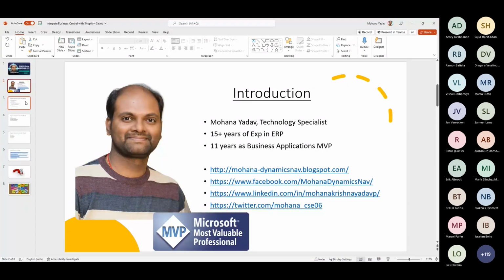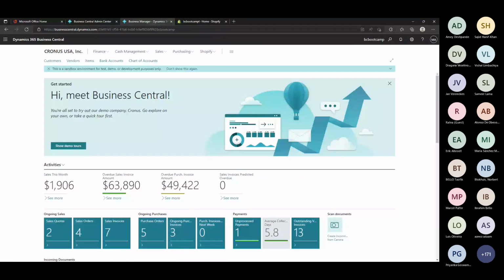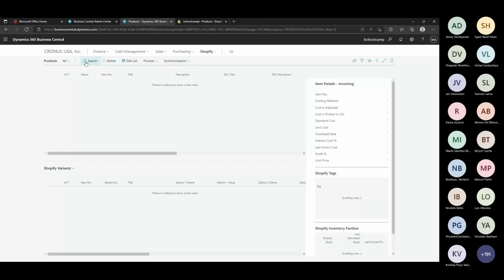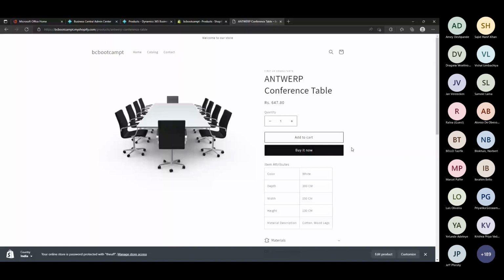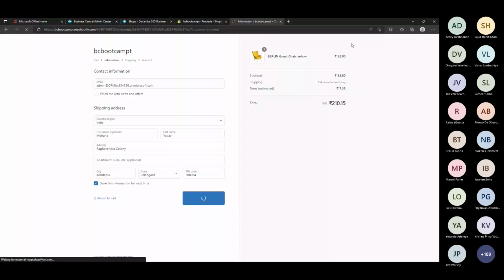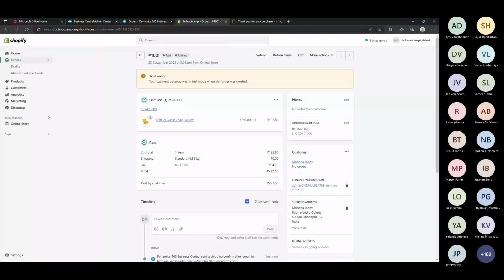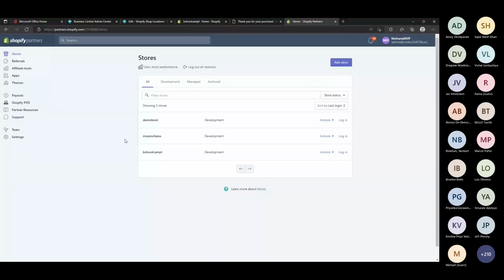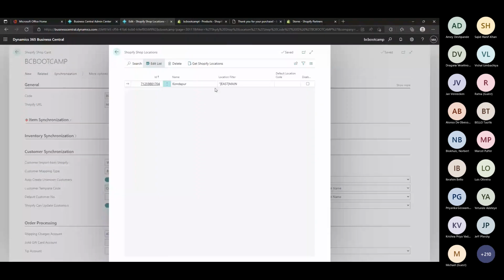Integrate Business Central with Shopify - Business Central Bootcamp 2022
In this session, we will see 1. How to setup Business Central and Shopify 2. Sync Items, Inventory and images 3. Sync and fulfill orders